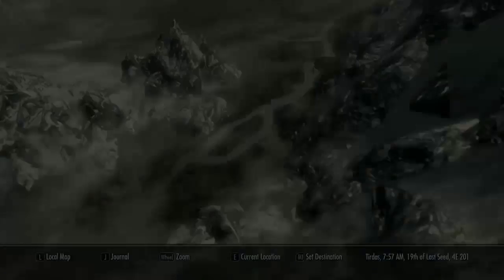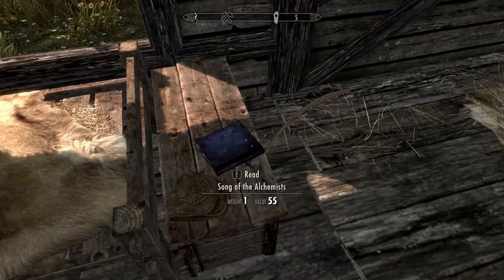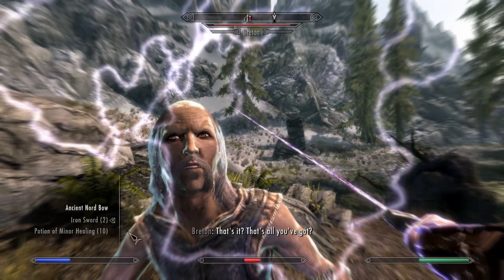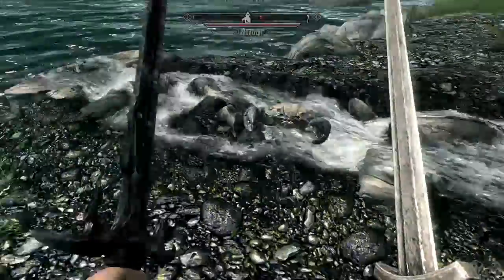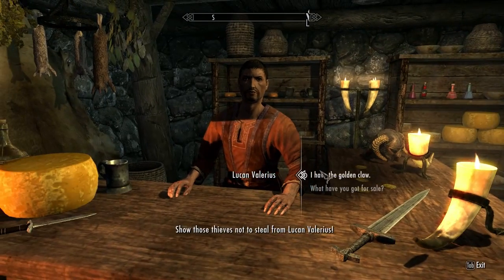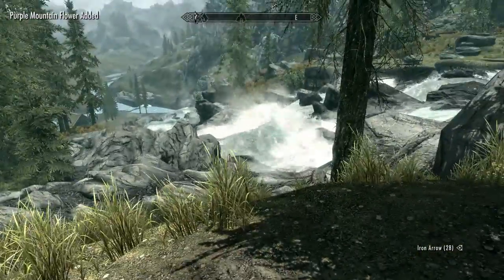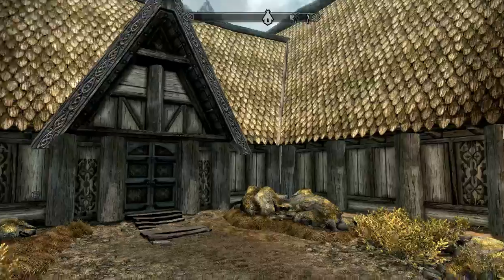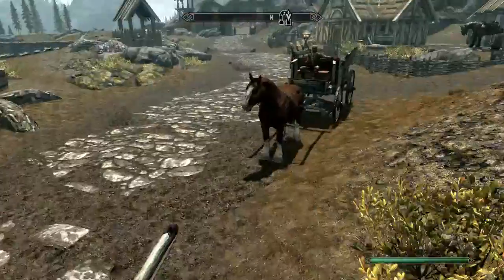The Elder Scrolls V-Skyrim-6- MY PET MUDCRAB!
I made an amazing friend. *sniff* We also make our way to Whiterun!